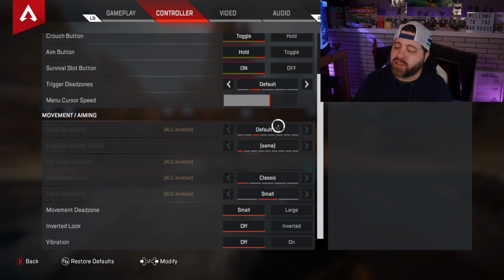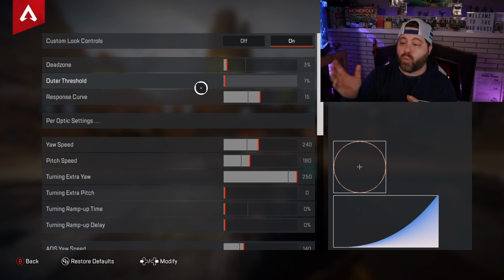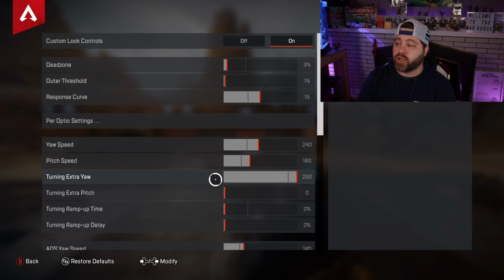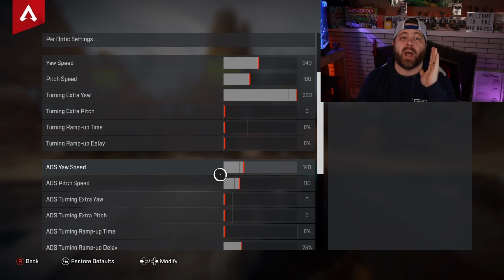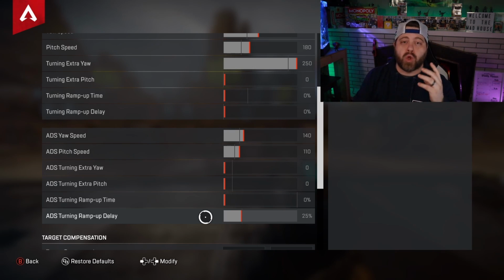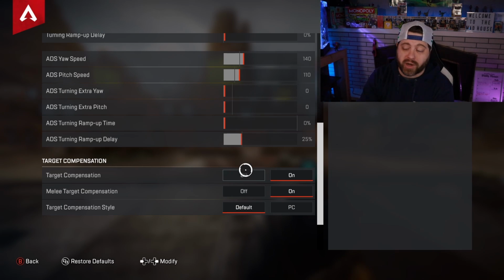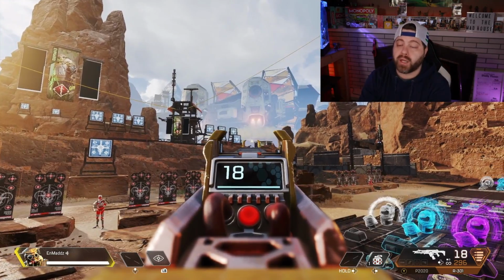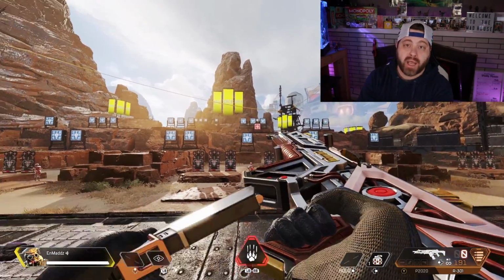Can We BEAM with these ALCs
A short video on how ALCs work and how to start improving your movement and sensitivity in Apex. Lets get you beaming kids on the daily.